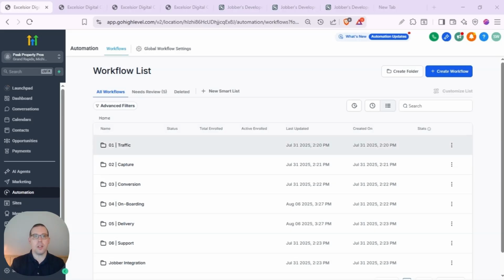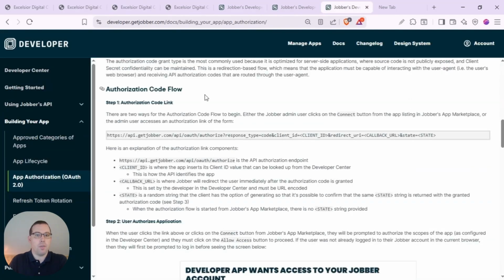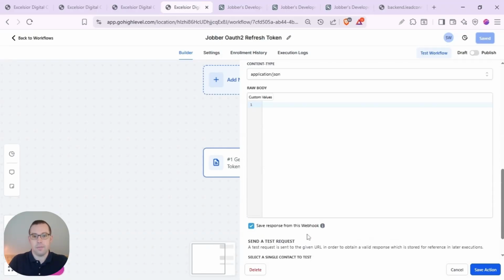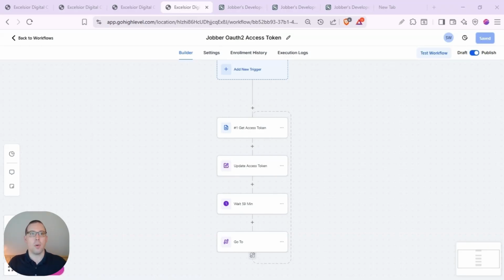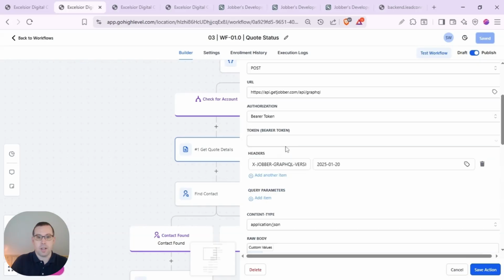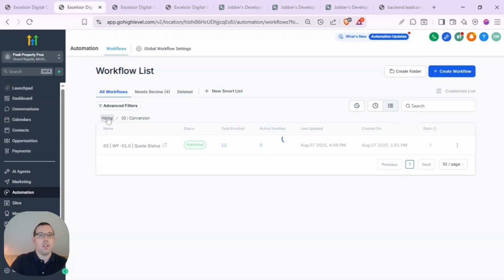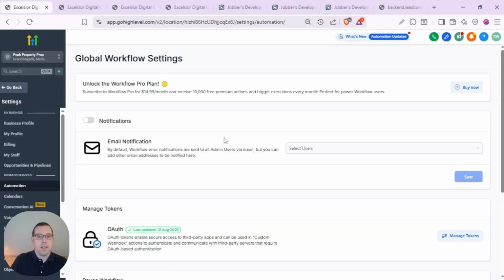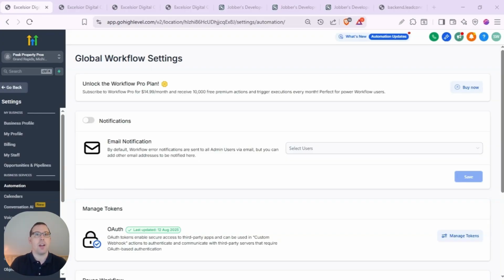Final Setup and Best Practices | HighLevel + Jobber Integration Course(Lesson 8)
This lesson covers how to keep your HighLevel + Jobber integration stable and efficient.

You’ll learn to manage access and refresh tokens, refresh them automatically, and use bearer tokens for authorization. The lesson also shows how to avoid loop locks, reduce workflow costs by combining operations and ending flows early, and prevent infinite sync loops.

Finally, it introduces key debugging tools like GraphiQL, webhook.site, Postman, and JSON Lint to help you troubleshoot errors and maintain smooth, reliable automations.

The opinions and views expressed here are entirely my own and are not endorsed, authorized, or approved by HighLevel LLC or any other brand referenced. Any statements made should not be interpreted as official claims, guarantees, or representations by those companies.

Start with GoHighLevel